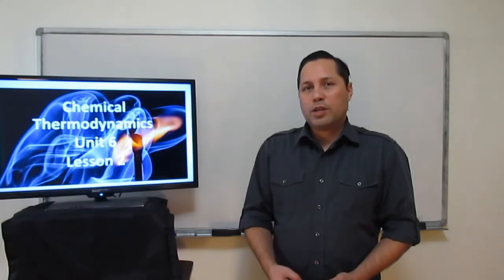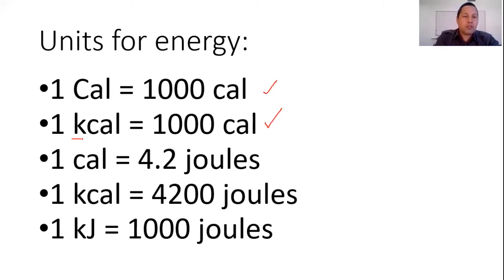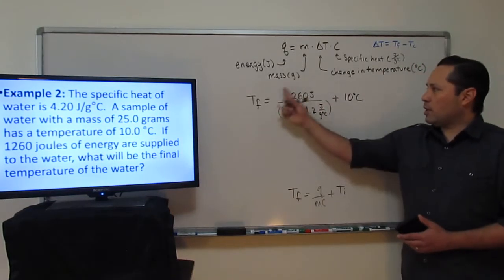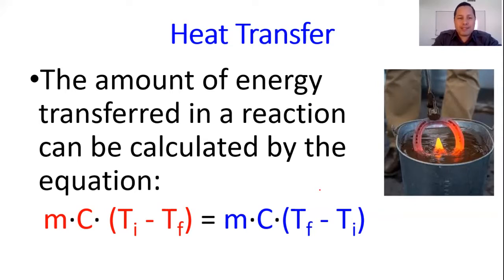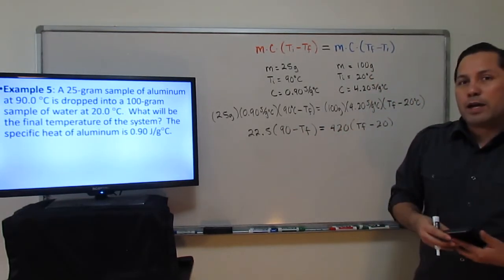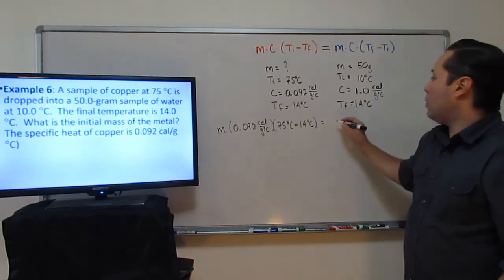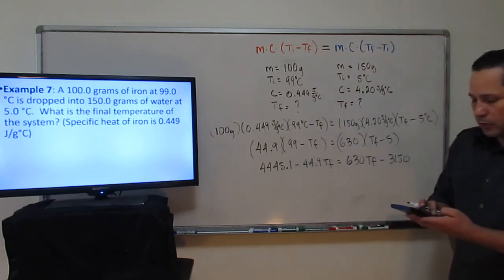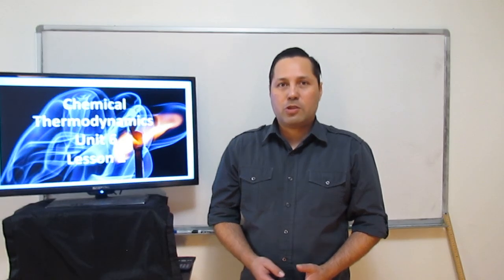Week 29 - Chemistry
Thermochemistry (Q=mTC)
Heat Transfer